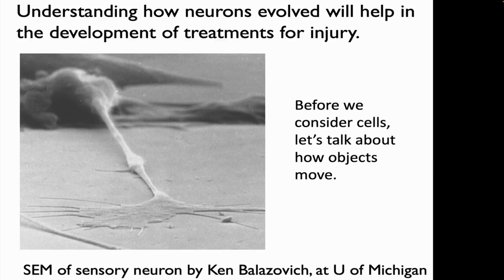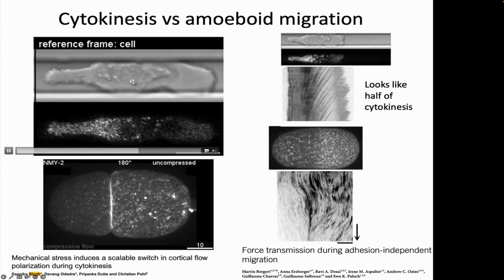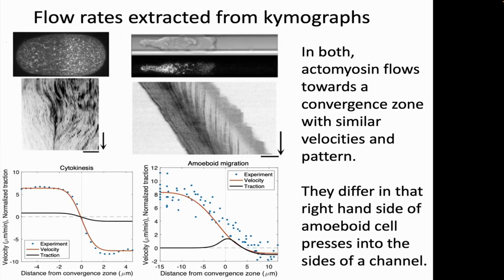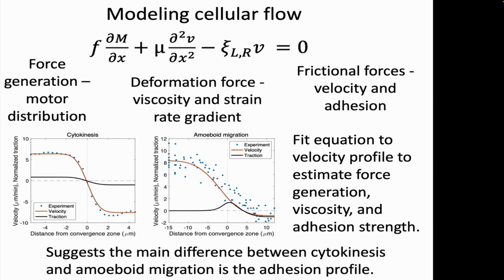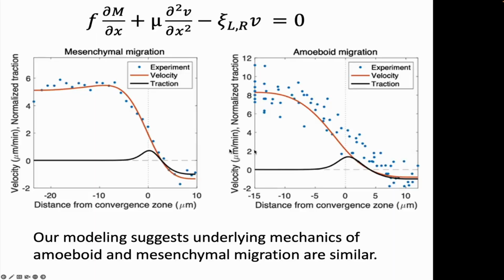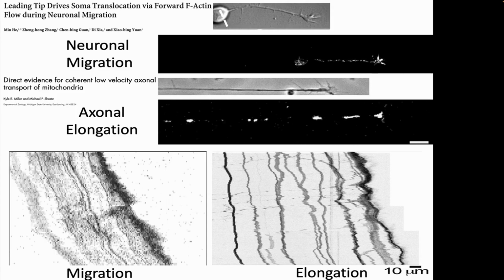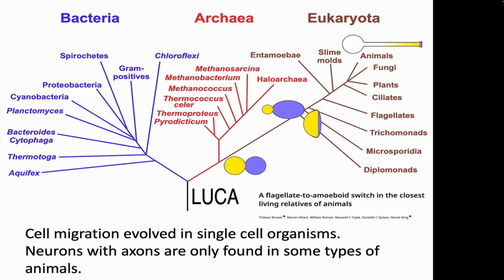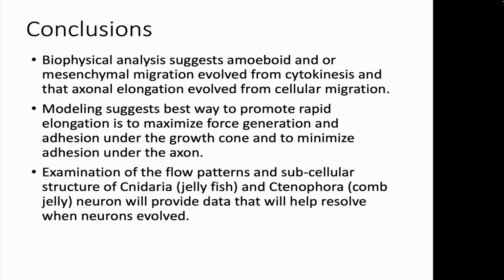Biophysical Modeling Suggests an Evolutionary Pathway Linking Cytokinesis, Cell Migration, and...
Presented By: Kyle Miller, PhD

Speaker Biography: Kyle Miller joined the Department of Integrative Biology at Michigan State University in 2005 after completing his postdoctoral research at Harvard Medical School. He received his undergraduate degree from Kansas State University in 1991 and earned his Ph.D. in Neuroscience from Emory University in 1996. Using a combination of cell biological, genetic, and biophysical approaches, his lab's goal is to answer the question, “How do axons grow?”

Webinar: Biophysical Modeling Suggests an Evolutionary Pathway Linking Cytokinesis, Cell Migration, and Axonal Elongation

Webinar Abstract: The striking conservation between genes involved in cytokinesis and axonal elongation, as well as the morphological similarity between growth cones and migrating cells, raises the question of how axonal elongation evolved. Based on the observation that axonal elongation, like cell migration, involves retrograde actin flow at the leading edge and bulk forward advance of microtubules, we have developed and applied an active fluid biophysical model to cell division, mesenchymal cell migration, ameboid migration, neuronal migration, and axonal elongation. We find patterns of motion can be simulated in all cases by modestly adjusting sub-cellular gradients in cellular adhesion, force generation, cytoskeletal viscosity, and cellular topology. Considering this problem in an evolutionary context suggests a hypothetical path linking them together, a means for testing whether neurons evolved once or twice during evolution, and new directions for developing therapies designed to treat neurological injury and disease.